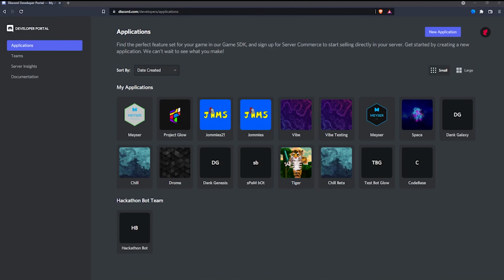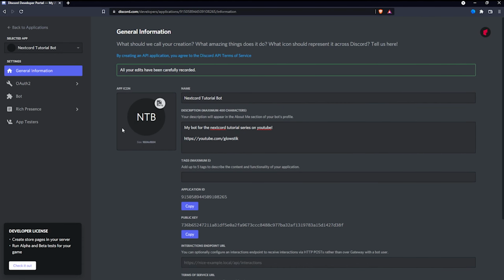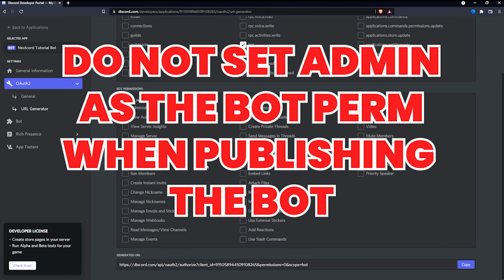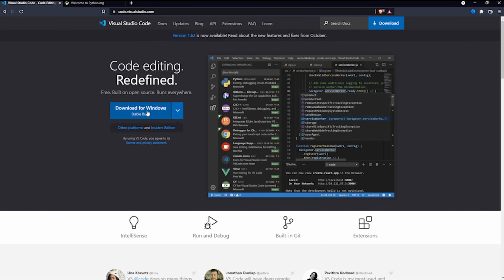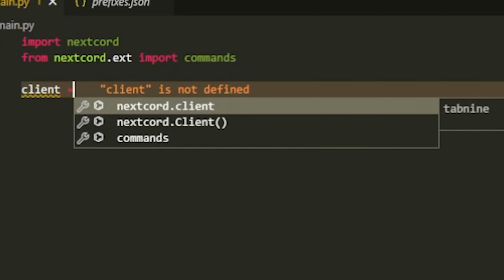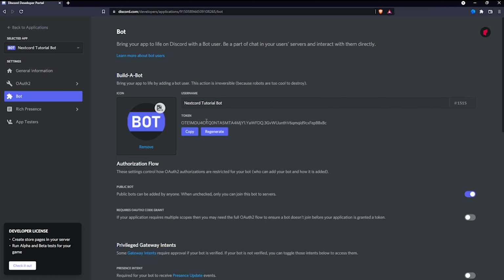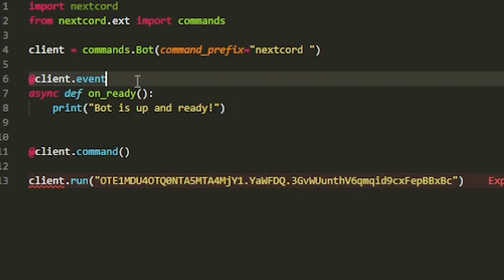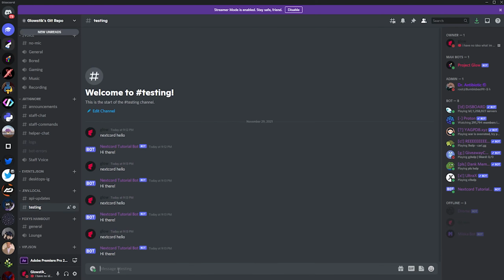[NEW 2023] How to create a Discord Bot in 13 Minutes | Nextcord & Discord.py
Hey!

BYEEEE